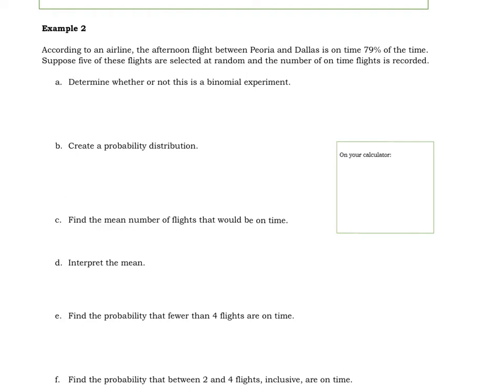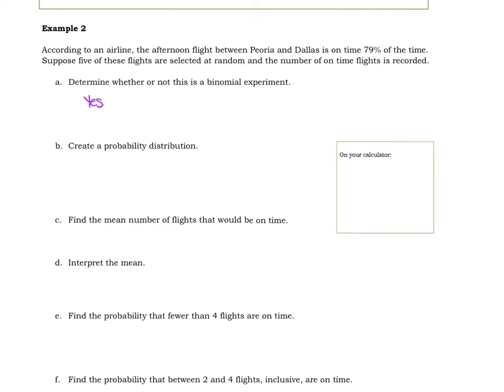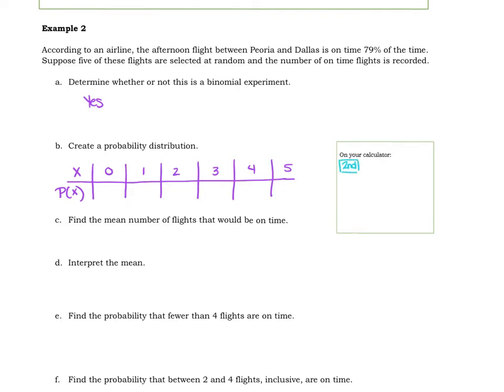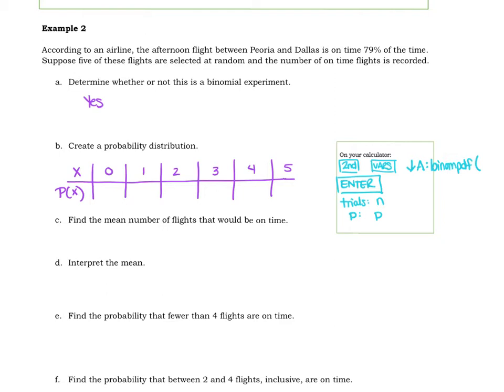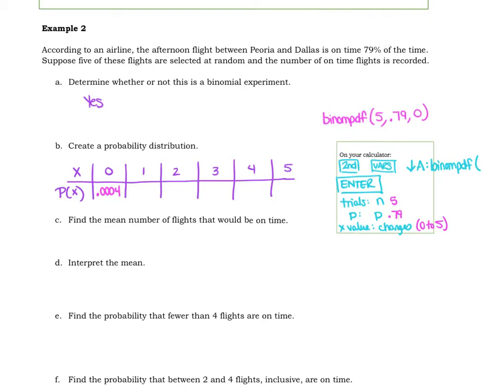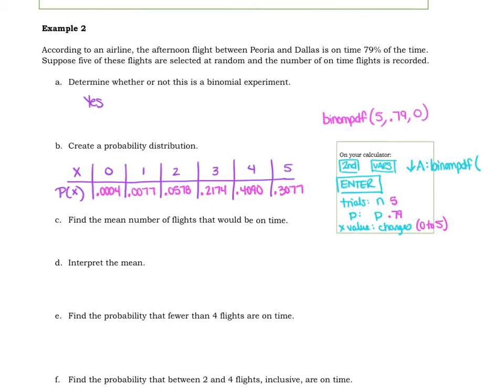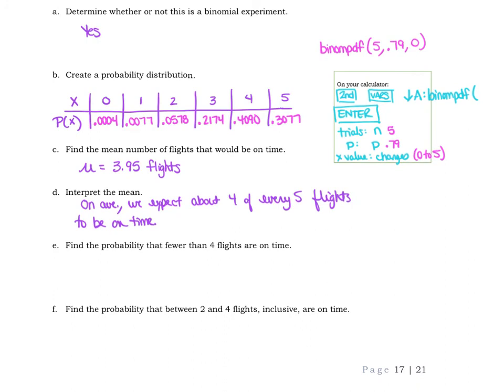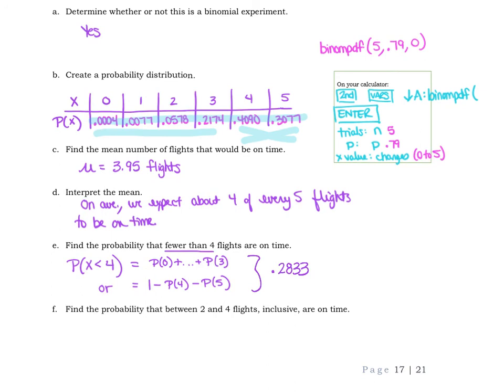111 5.2-5.3 p17 ex2